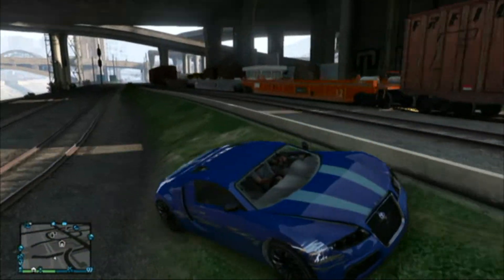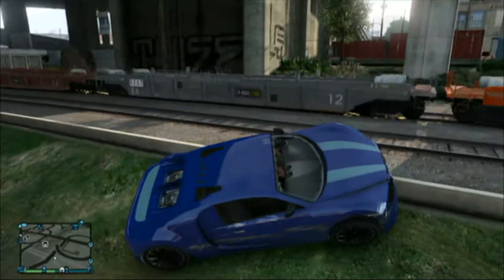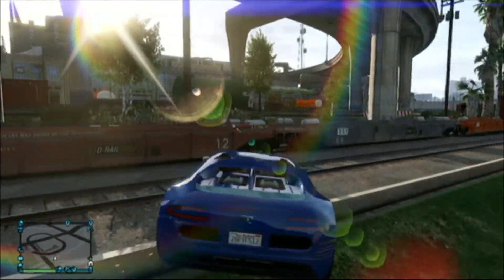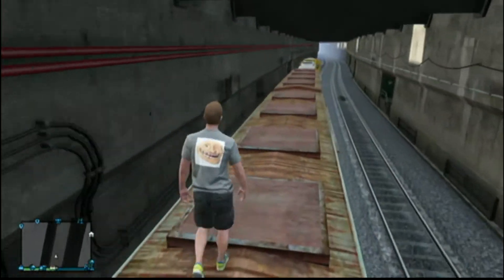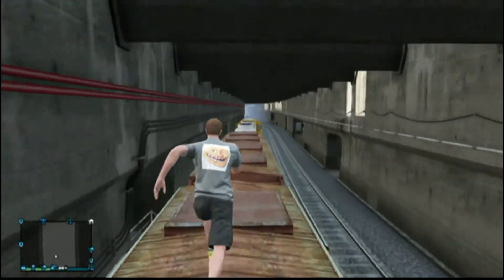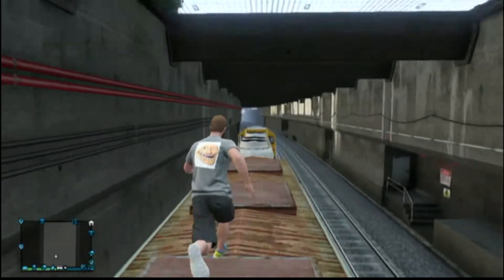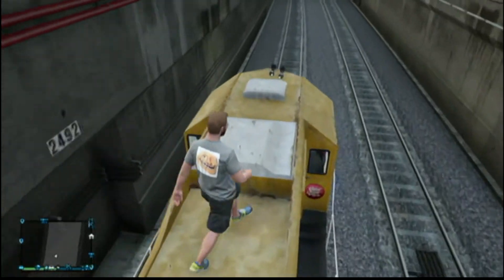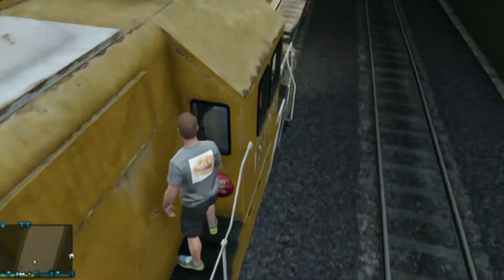GTA V - How to Jump Onto Trains